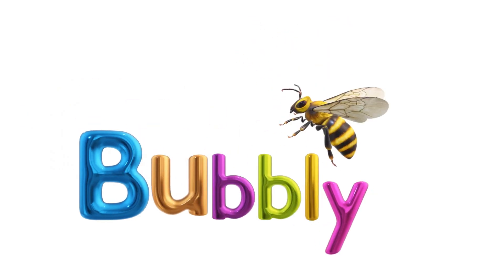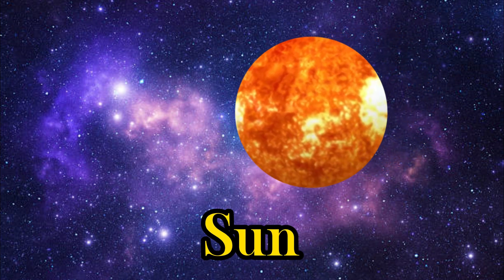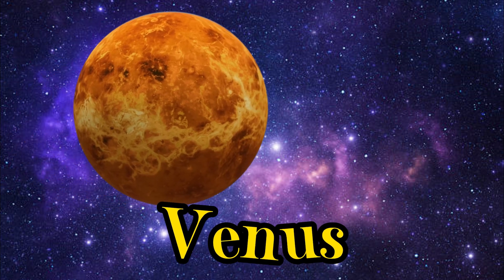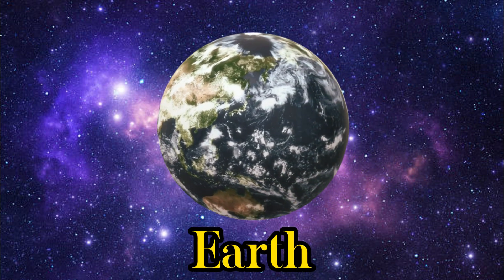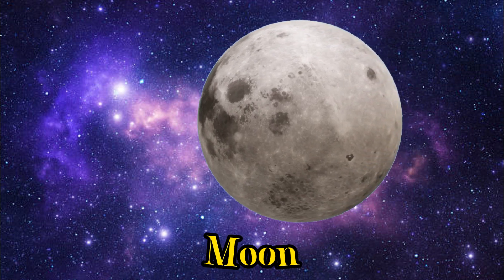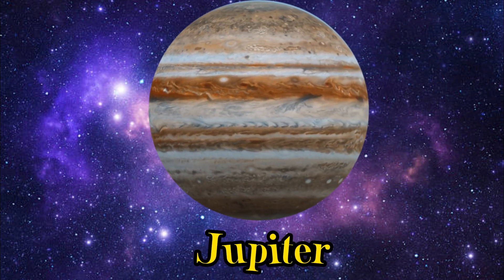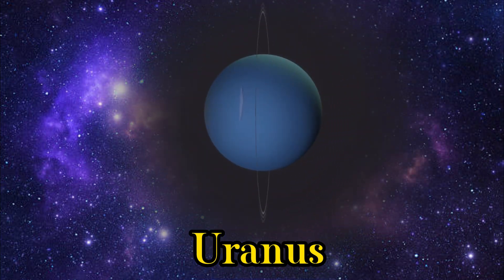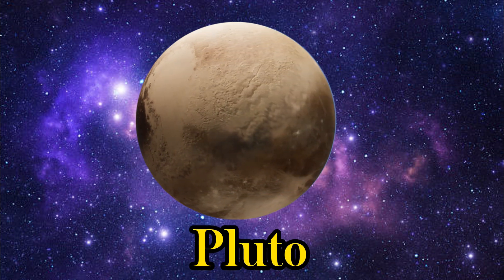Planet Names | Solar system for kids | Planets introduction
@BubblyBeekids 🚀 Join us on an epic journey through space as we explore the wonders of our solar system!